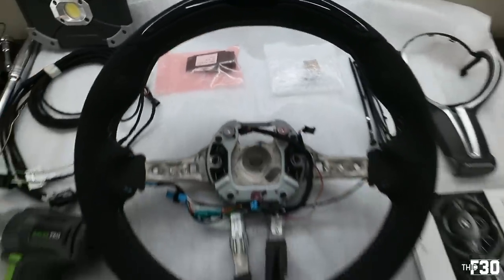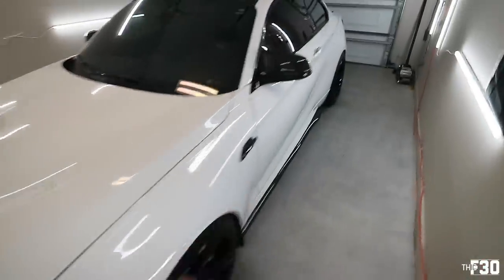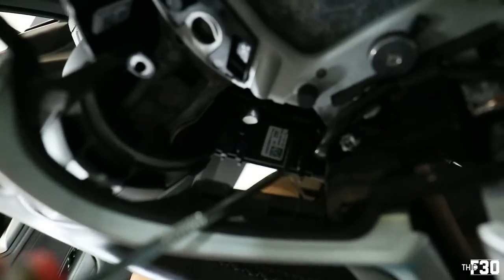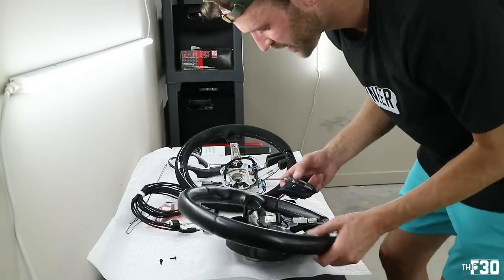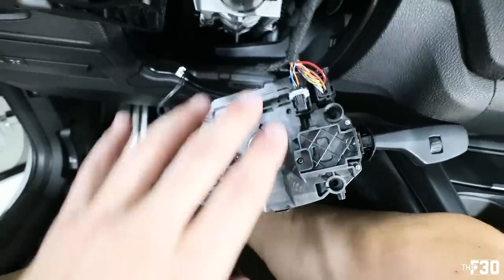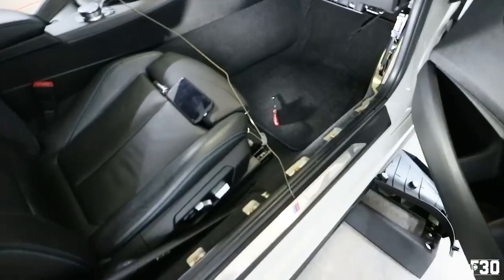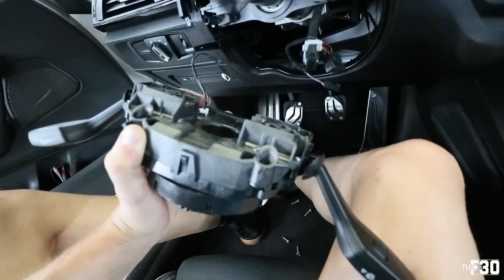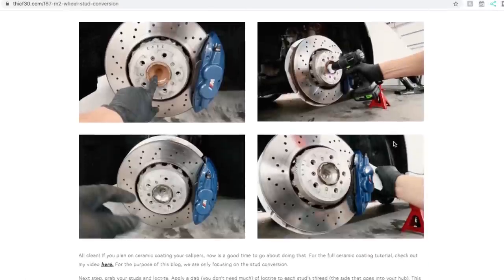BMW M PERFORMANCE DIGITAL RACE DISPLAY STEERING WHEEL - F87 M2 INSTALL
Pick Tool
Impact & Drill Set
Husky LED Light